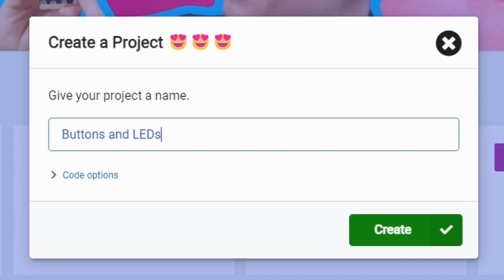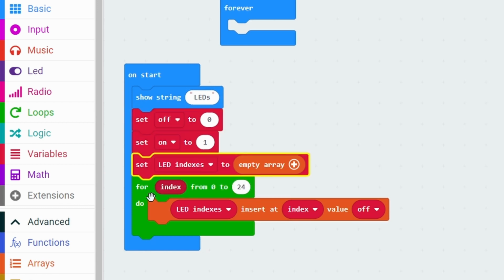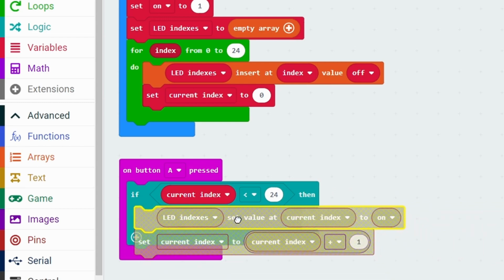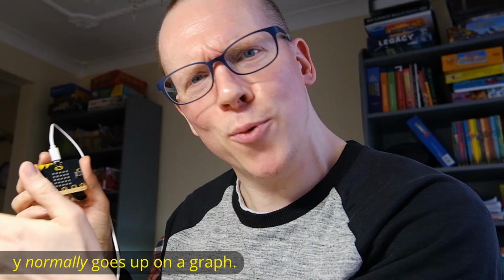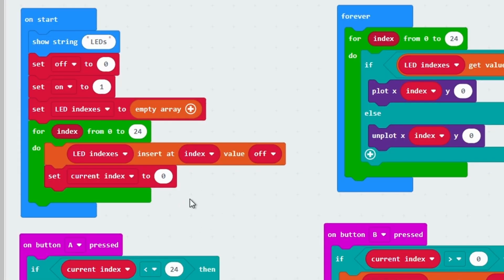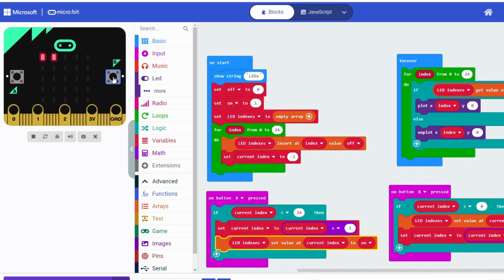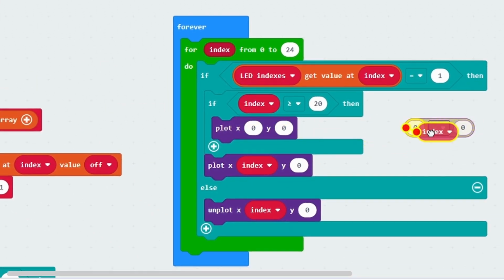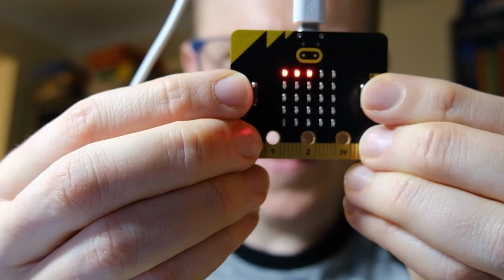micro:bit - 08 - Button control LEDs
BBC micro:bit Program Projects

Project: Button control LEDs
⛑️Control the lighting and putting out of LEDs in the 25-LED matrix with the buttons

Summary of this episode
👍Using loops to create larger arrays
👍Using for loops and indexes to process information in an array
👍Understanding x and y coordinates for the LED matrix (and so all graphical computing)
👍Converting 1 row of data (in an array) into x and y coordinates for 5 rows

Equipment used here
🛠️micro:bit V1
🛠️USB type A to  micro USB
🛠️Internet connected device with USB type A socket

These projects will:
🌍use JUST a micro:bit (or two), the connecting cable and a computer (usually internet connected, although you can download an app)
🌍use a micro:bit version 1 (so they'll work on all micro:bits)
🌍use the block code (rather than the JavaScript or Python editors)